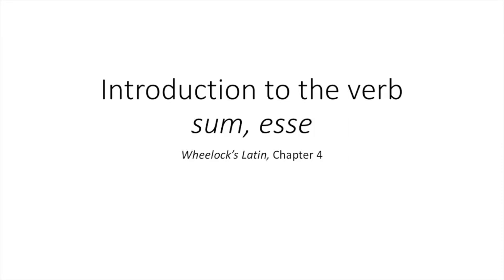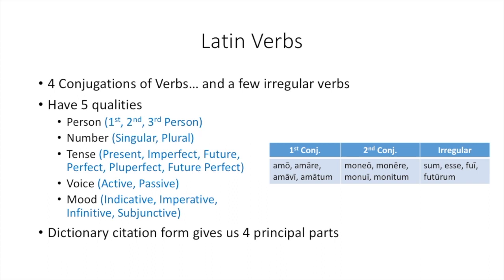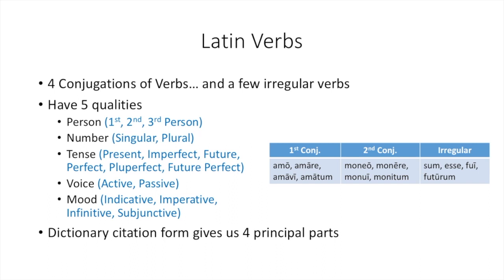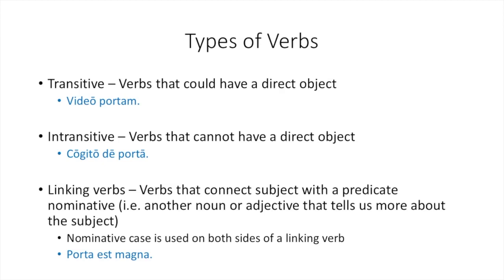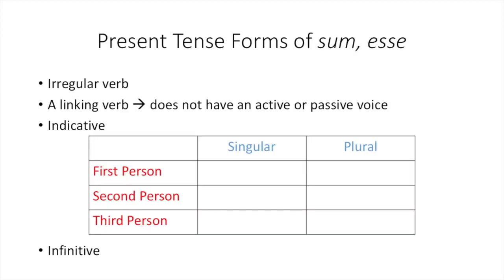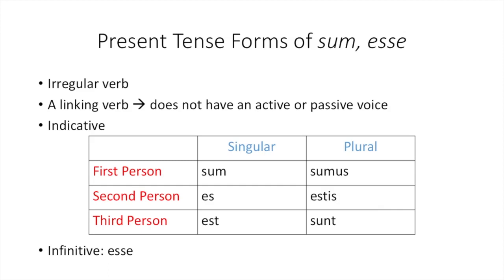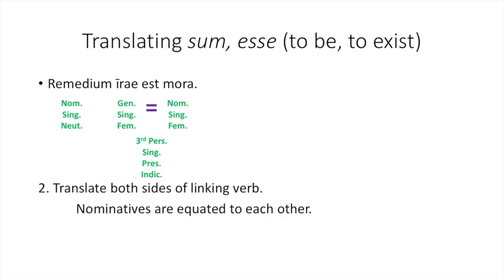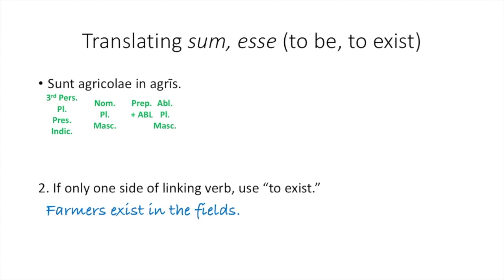Present forms of sum, esse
This video introduces the present forms of the irregular Latin verb sum, esse. This is the Latin linking verb. The video accompanies Wheelock's Latin, Caput IV.